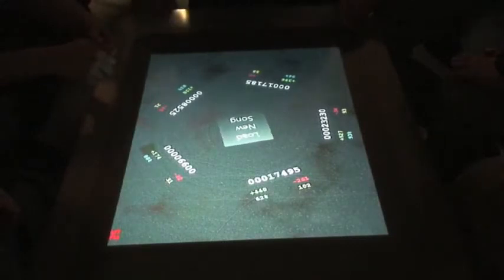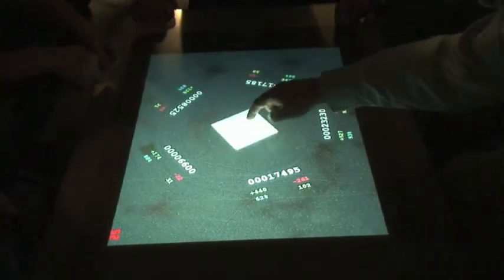Lightwell - Everglow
Lightwell, a game for Microsoft Surface by Justin Richer.

Lightwell can best be thought of as "pong meets rock band", as it is a multiplayer rhythm game that gives each player a different track of the song. Players play the song by moving shuttles around the outside of the central ring and reflecting lighted blips back to the center. So long as a player continues to successfully reflect these blips, the track continues to play. This was the final project for my multitouch computing class.

This song showcases Lightwell's ability to load a number of streams other than the usual four.